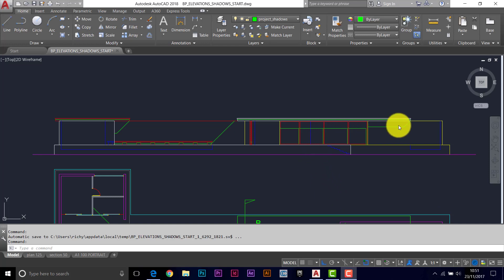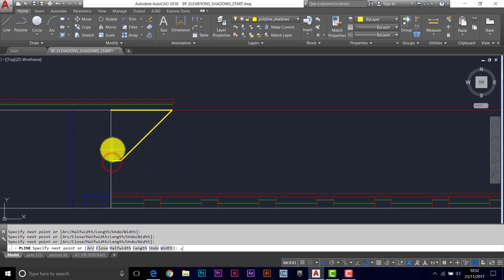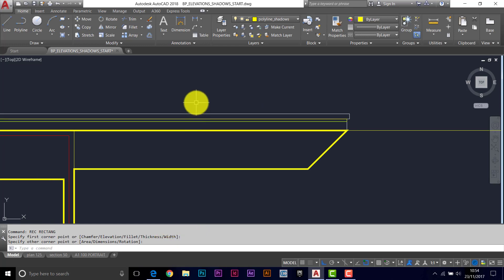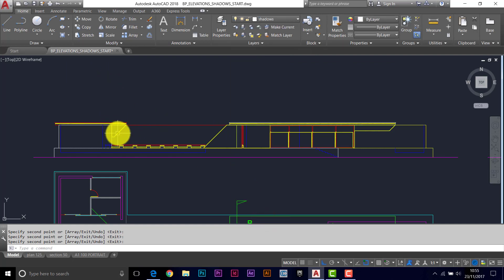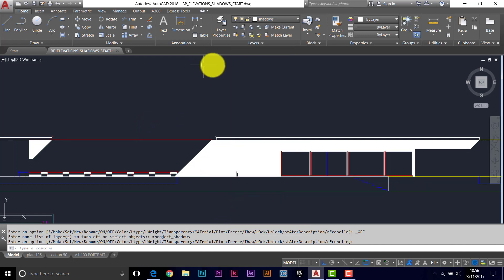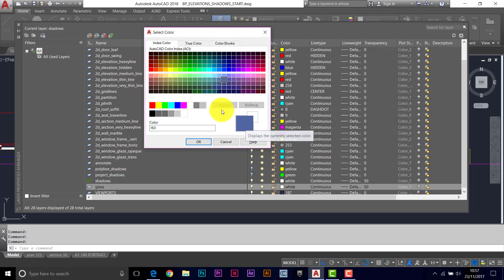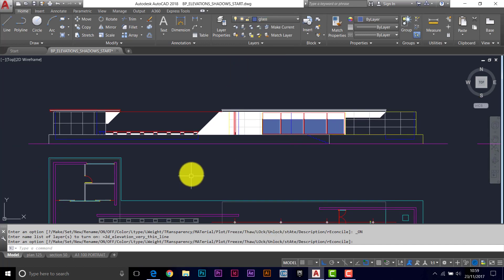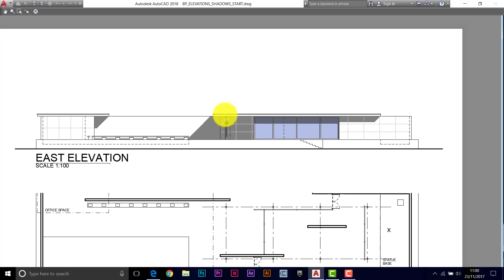AutoCAD 2D - Elevation Shadows (Sciagraphy) - part 2